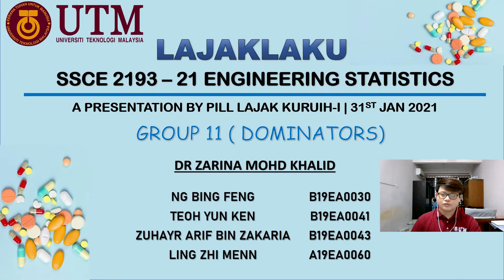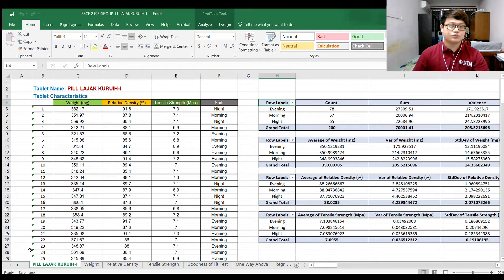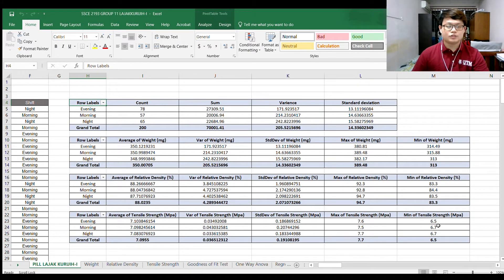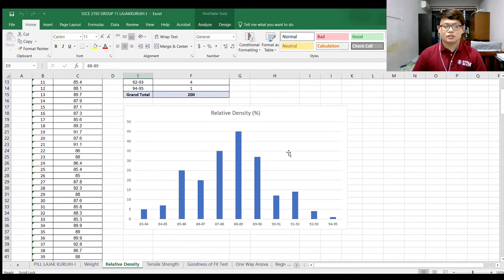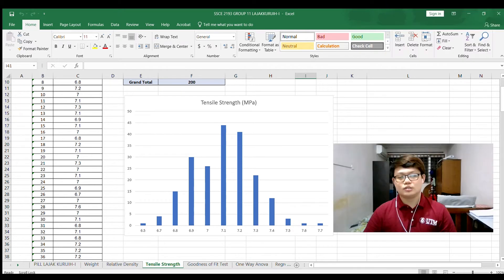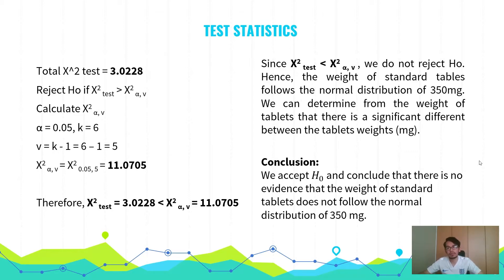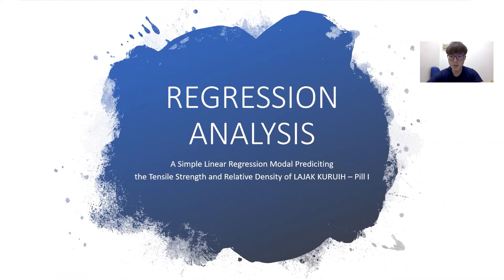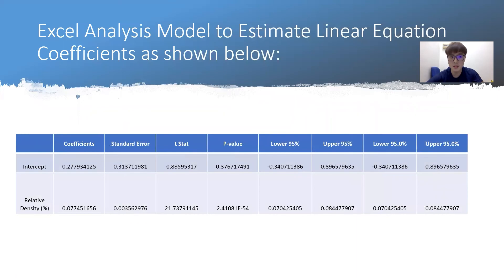SSCE 2193-21 GROUP 11 LAJAKKURUIH-I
This is an assignment video for subject Engineering Statistic (SSCE2193)
 from UTMJB.